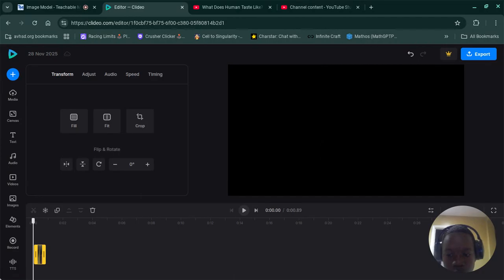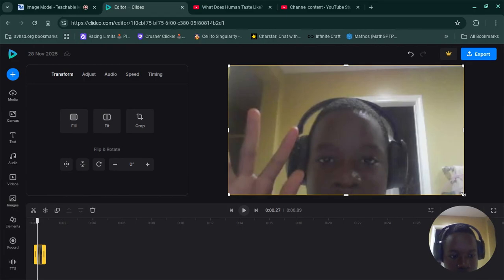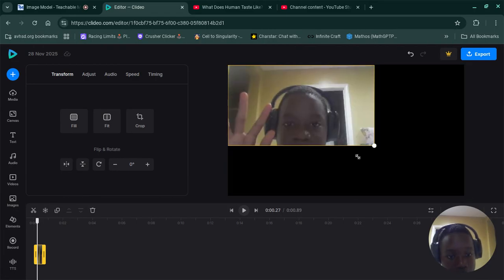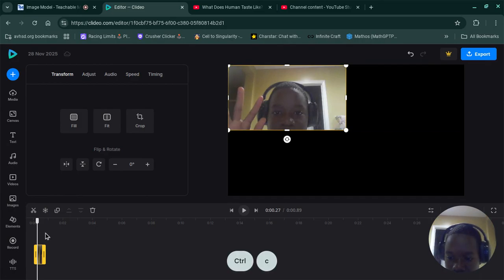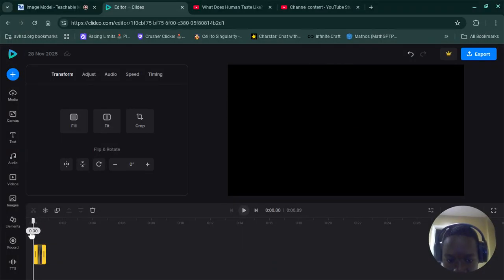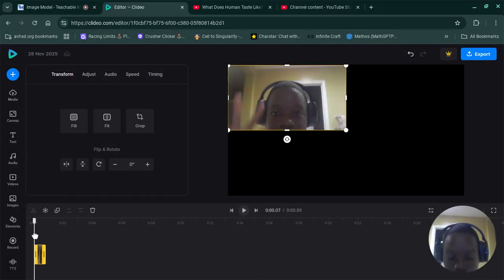How to make a Million Times video!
This is a tutorial on how to make one of these.